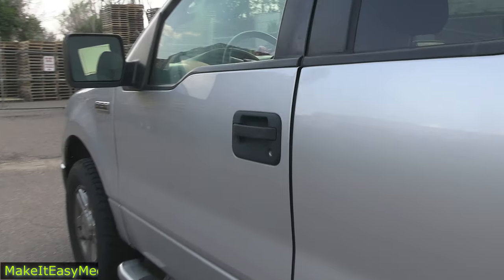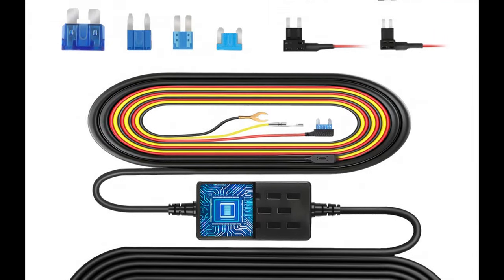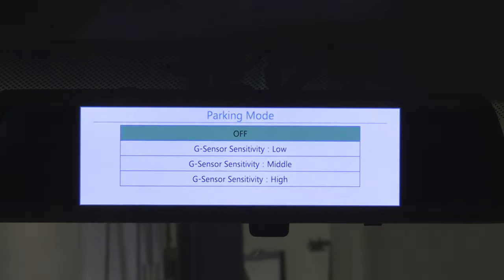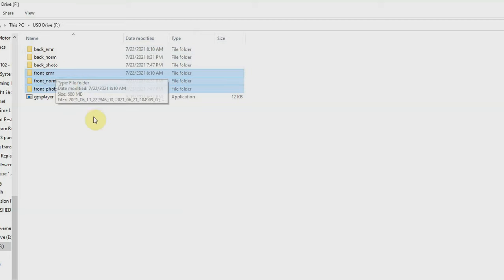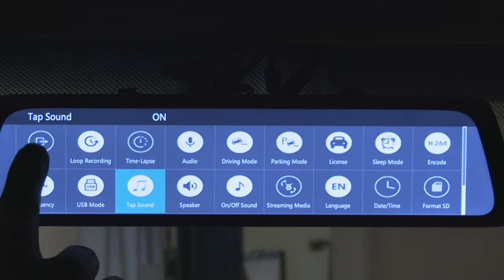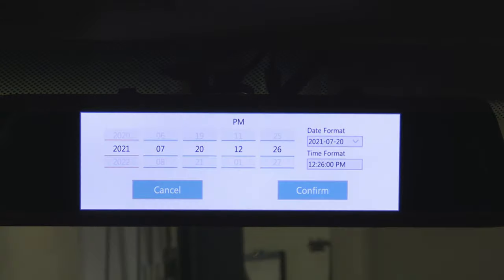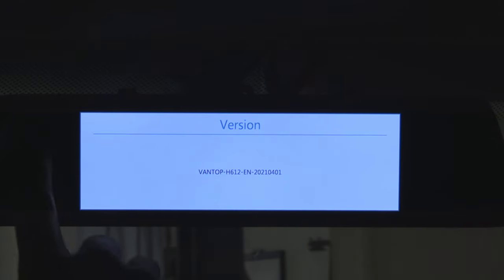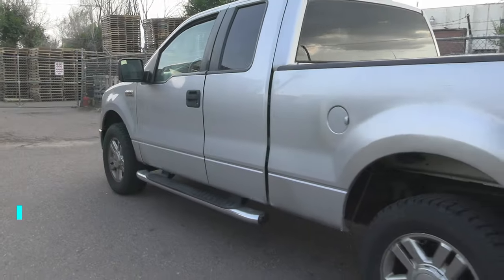Amazon Dash Camera SETTINGS (Settings Menu of a Mirror Mounted Dash Cam)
Covering all of the settings menu options on a mirror mounted dashcamera sold on amazon. (VanTop Discovery H.612)

00:00 - Intro
00:13 - How to Enter Settings Meny
00:23 - Loop Recording
00:50 - Time Lapse
01:40 - Audio (Mic On/Off)
01:50 - Driving Mode
02:10 - Parking Mode
02:30 - License Plate
02:40 - Sleep Mode
02:59 - Encode
03:23 - Frequency
03:52 - USB Mode
04:07 - Tap Sound
04:23 - Speaker
04:32 - On/Off Sound
04:43 - Streaming Media
05:05 - Language
05:16 - Date/Time
05:25 - Time Zone
05:51 - Format SD
06:00 - Factory Reset
06:06 - Speech Recognition
06:16 - Version
06:27 - GPS test
06:48 - Speed Calibration
07:05 - Speed Unit
07:16 - Outro

Dash Cameras (brands to compare):
VanTop H612

Dash Cam Accessories:
SanDisc Extreme
SD Extreme Pro
Mini B usb cable
Hardwire Kit